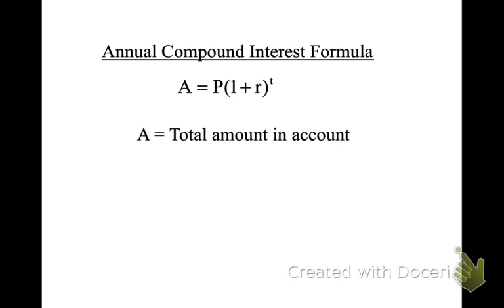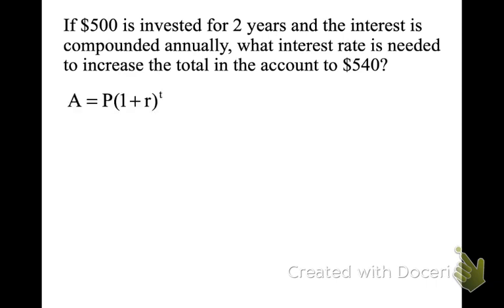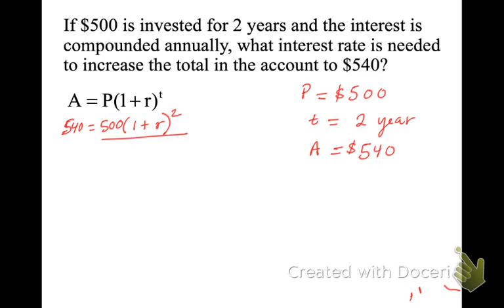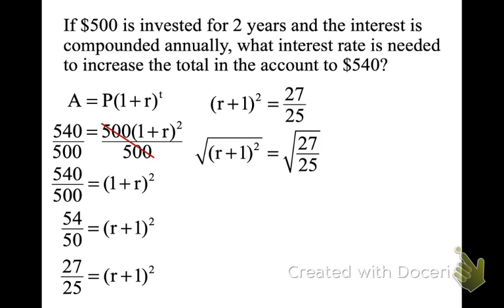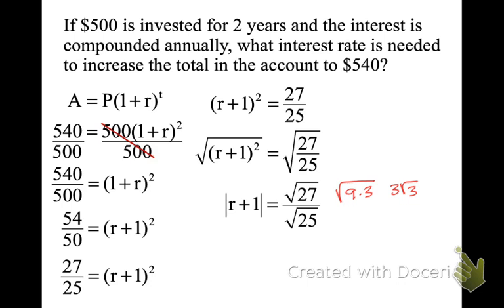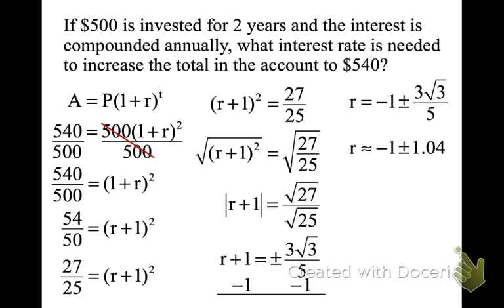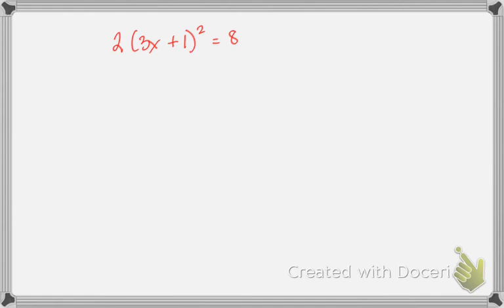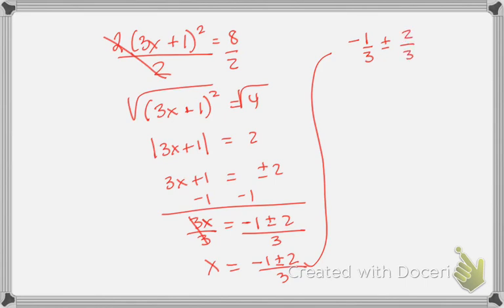13.2 Part 2 - Compound Interest